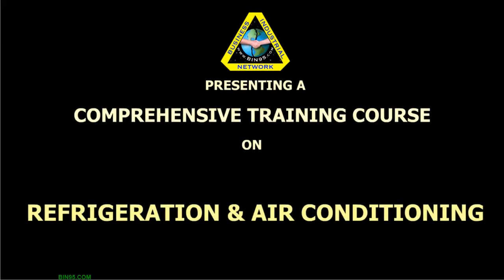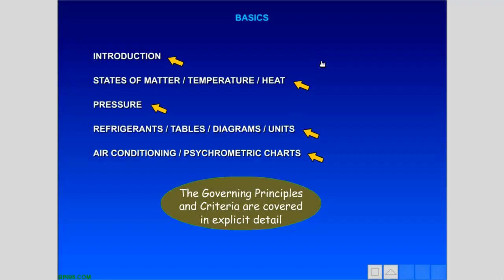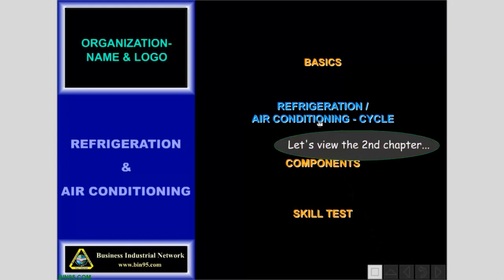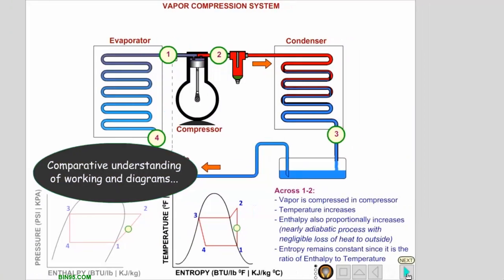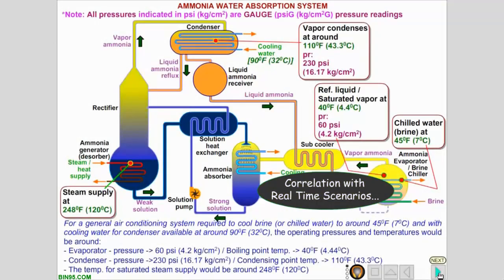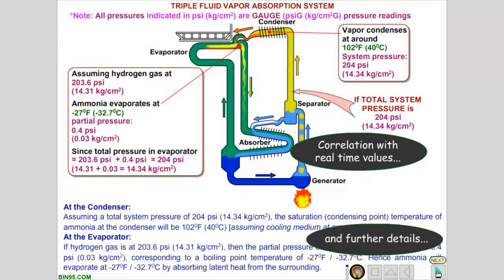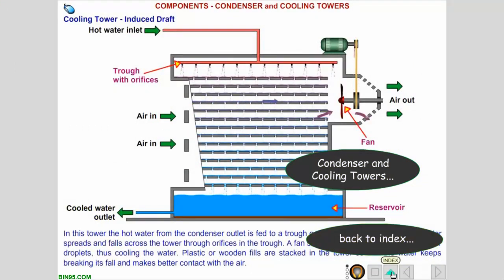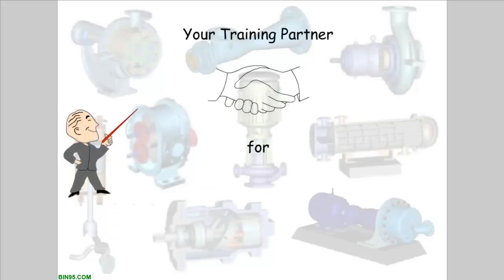Industrial Commercial Refrigeration Training Course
A guided tour of the industrial commercial refrigeration training course.

The most comprehensive of all air-conditioning and refrigeration engineering distance learning courses. If you are seeking commercial refrigeration training courses or even industrial refrigeration training, this certificate refrigeration course has got you covered.

This foundational knowledge may also be helpful to those who make commercial refrigeration repairs, even commercial refrigerator repairs. Also for those doing commercial air conditioning repair and those performing commercial refrigeration service who want to have a better understanding of the refrigeration systems, they are servicing.

Vocational and technical schools, as well as colleges around the world, use this course to supplement their own air-conditioning and refrigeration engineering courses. Sometimes instructors will just use the refrigeration cycle animations and others in the class on an overhead projector as a training tool for class.

For those interested in...